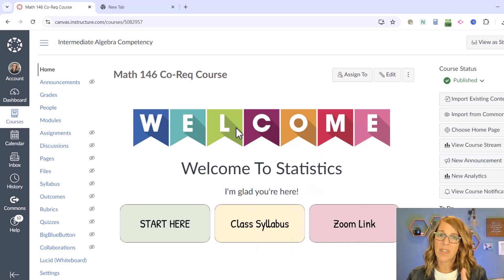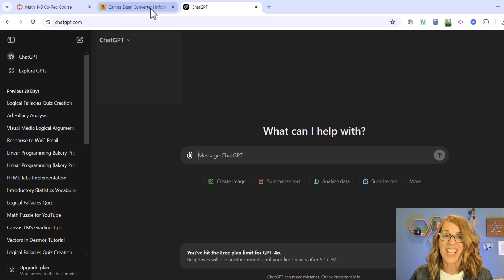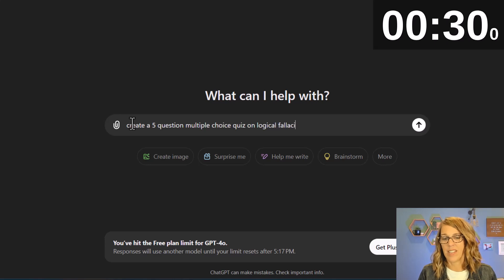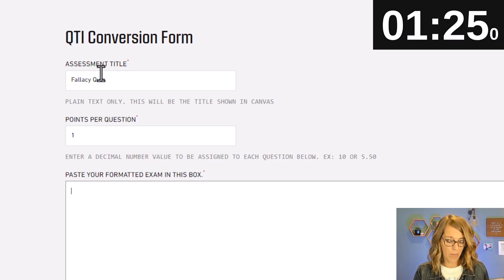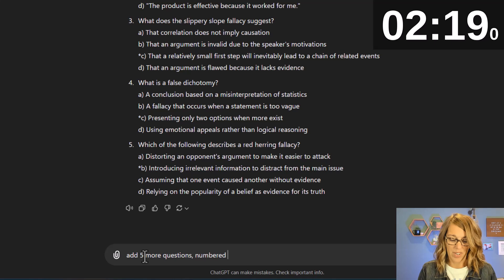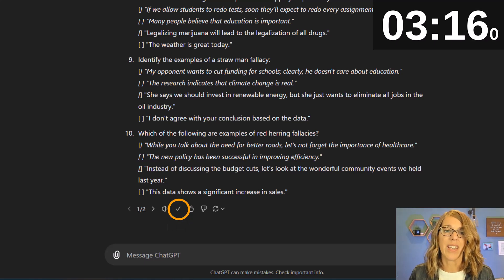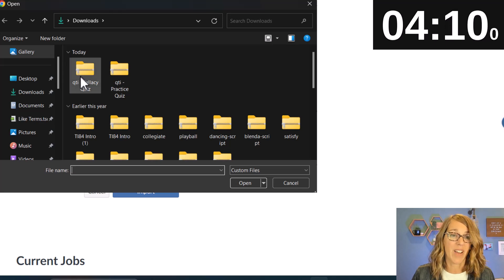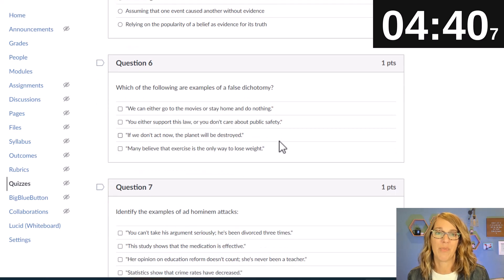CREATE Quizzes in Canvas 10x Faster with This Simple Hack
In this video, we'll share how using ChatGPT to make a quiz in Canvas is 10 times easier. With ChatGPT you can convert quizzes in Word and text into Canvas quizzes in no time. Whether you're a seasoned educator or just starting out, this conversion tool plus ChatGPT and AI will revolutionize your Canvas quiz strategy and help you make the most of your Canvas quiz question banks.

00:00 Introduction
00:25 Canvas Quiz Converter
01:38 Write Canvas Quiz With ChatGPT
05:22 Convert Text to Canvas Quiz File
05:34 Upload Quiz File to Canvas